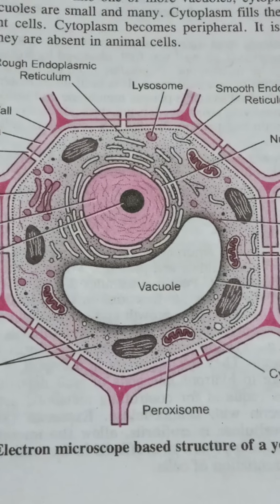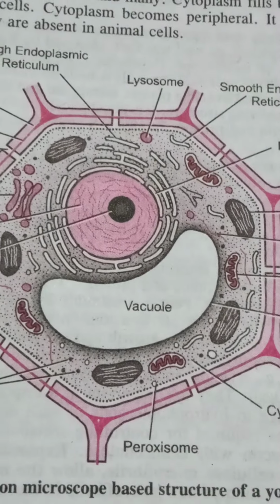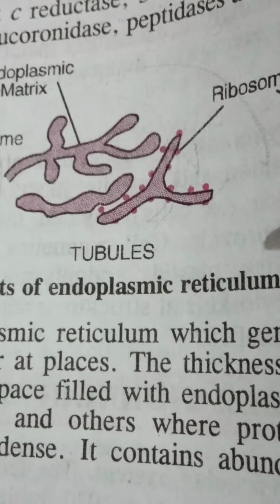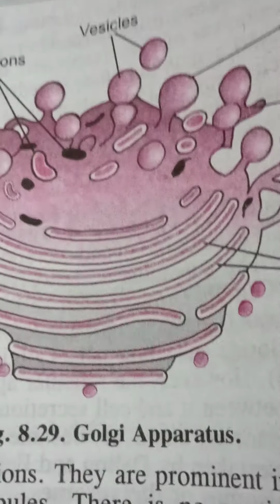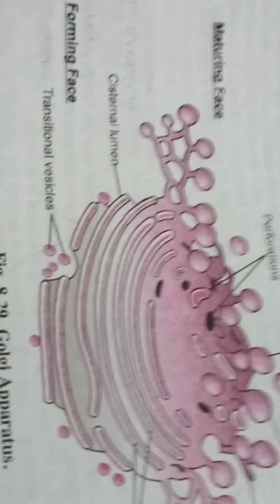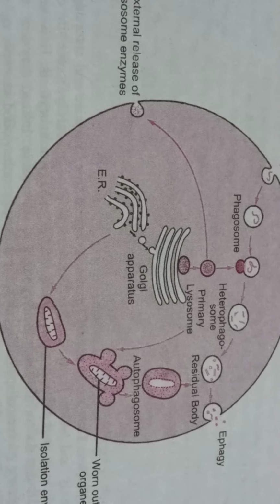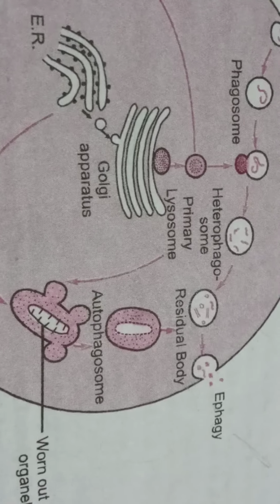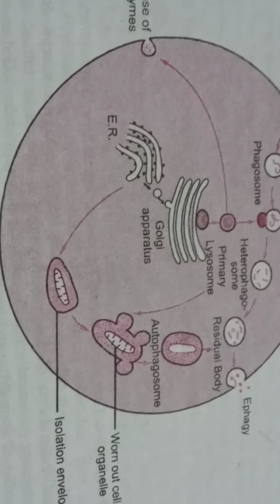Cell The Unit Of Life.. Endomembrane System